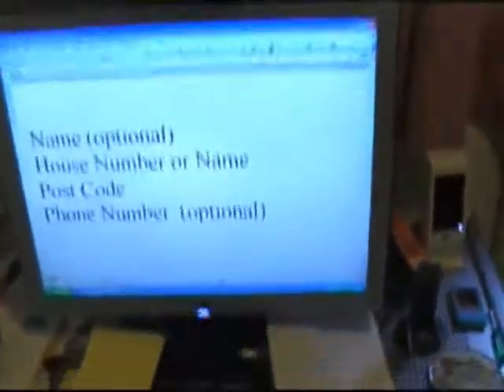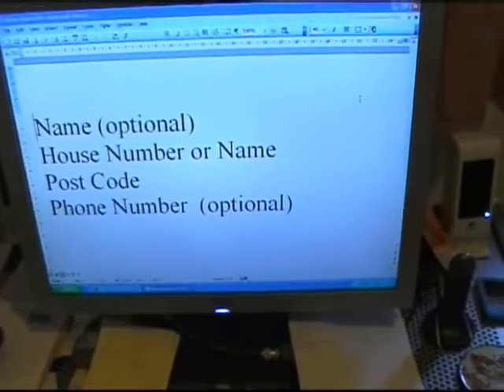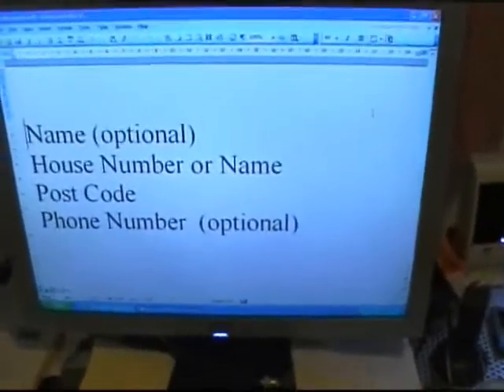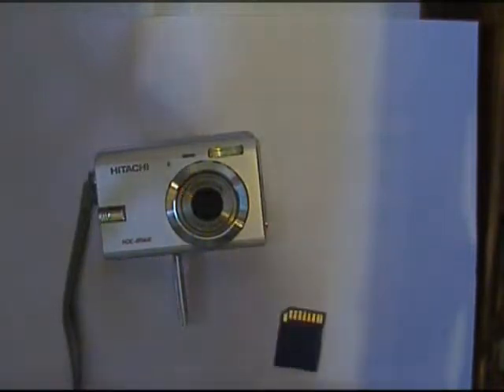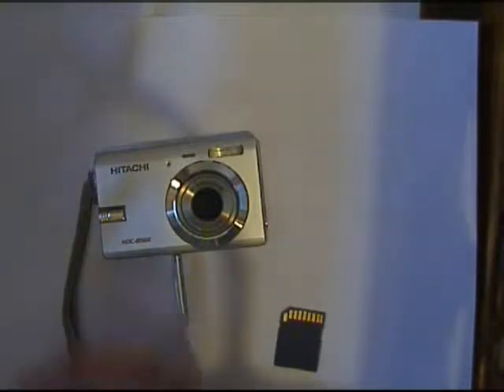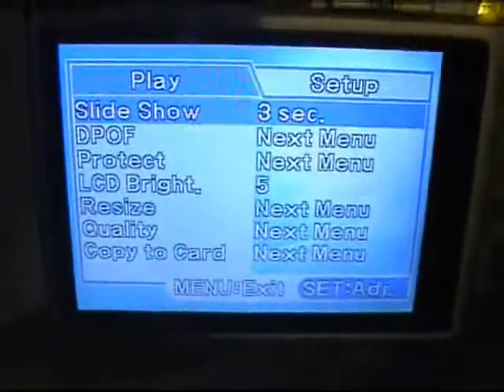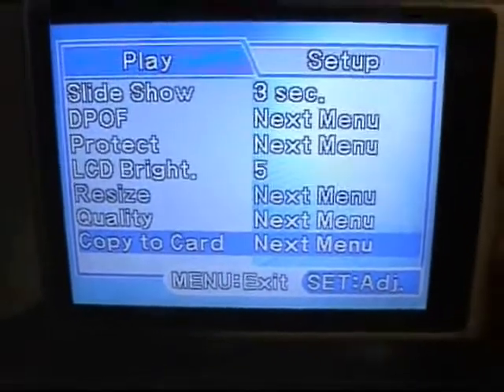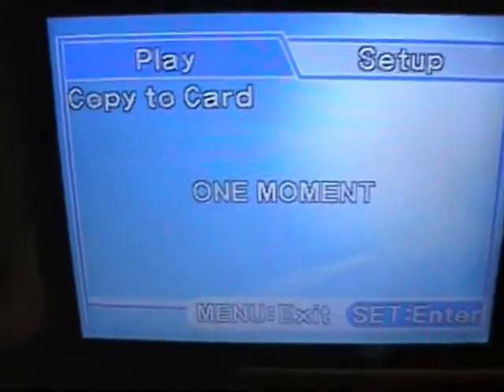Get Your Photos Back, (how to I.D. your camera, or card ).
How to place an identifying code on your camera or memory card in case of loss or theft.